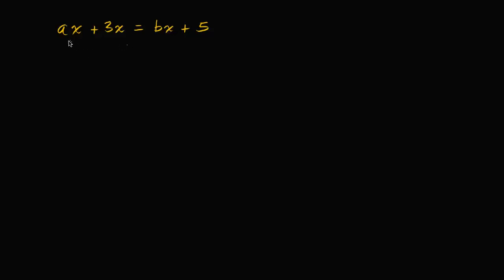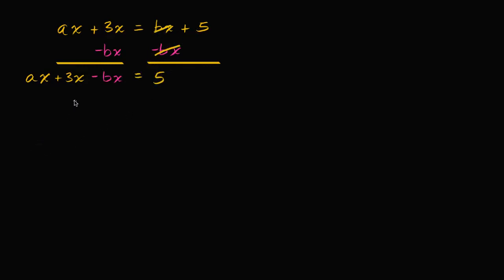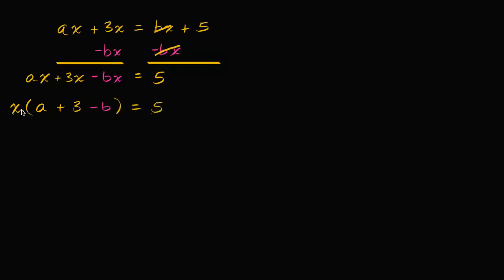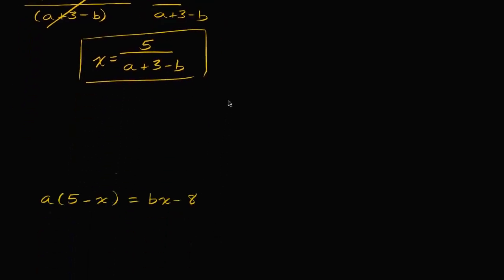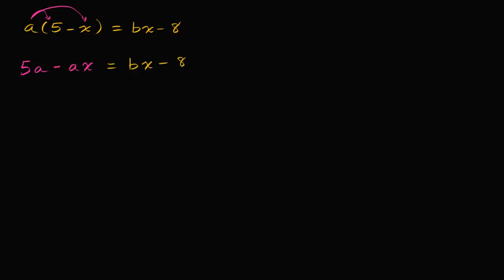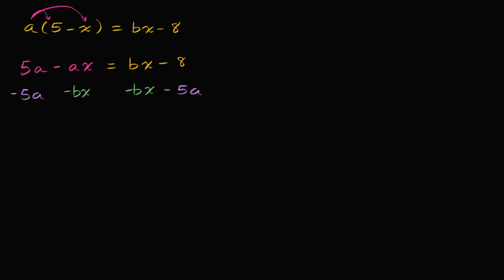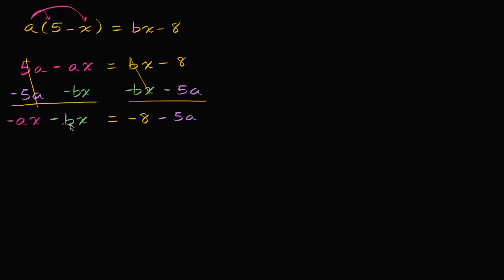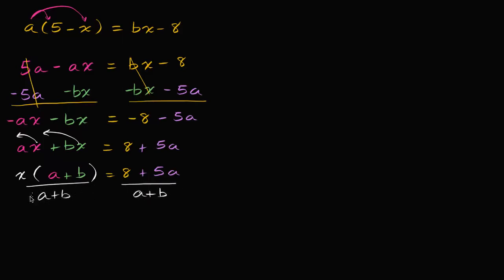Math Algebra 1 - Linear equations with unknown coefficients